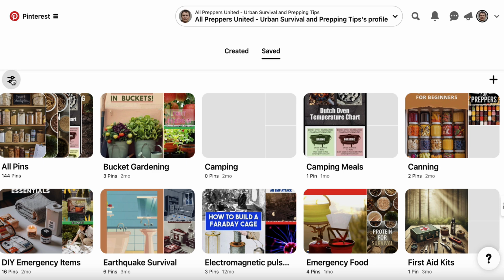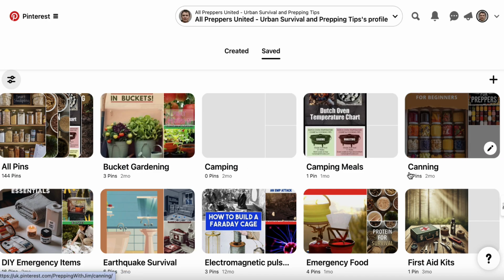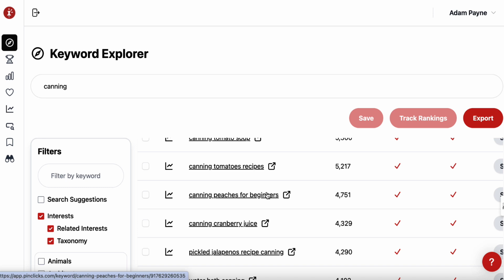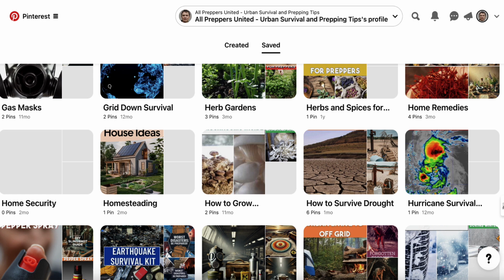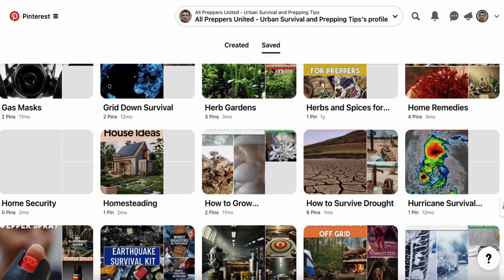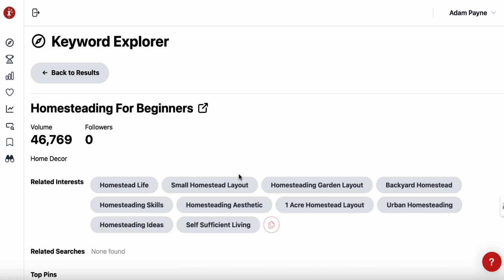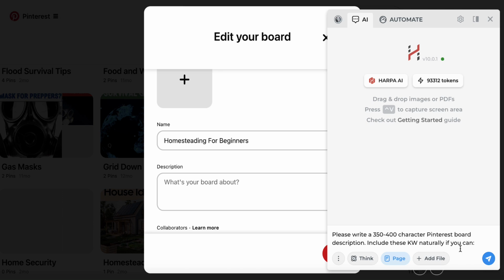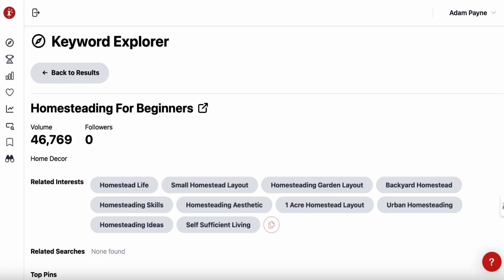Your Pinterest Board Names Might Be Costing Clicks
Get my free Niche Navigator PDF to find a Pinterest niche that actually brings traffic

Naming your Pinterest boards the right way can be the difference between getting traffic and being ignored. In this video, I show real examples of board names that work and the simple tweaks you can make to get more clicks. Whether you are new to Pinterest or already creating content, this strategy will help your boards get seen.

My Training Courses:

1. Get Premium PLR

2. Master Video Marketing

4. PinQuest

5. Build Your First YouTube Channel

6. Social Media Traffic